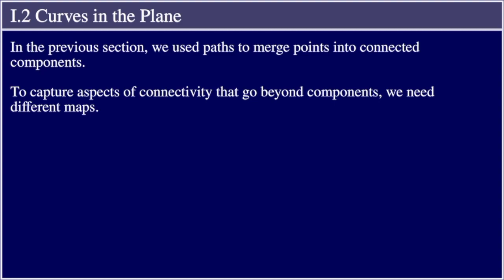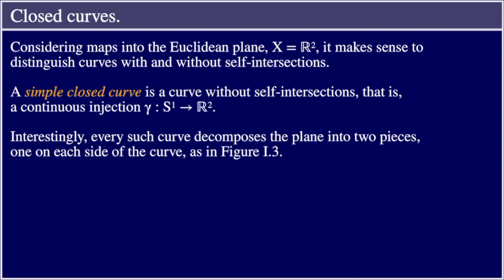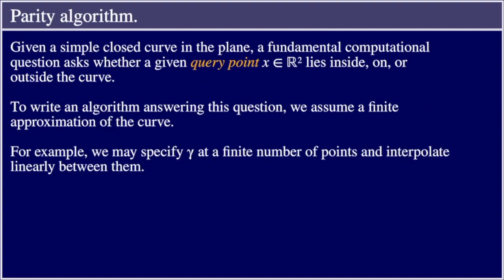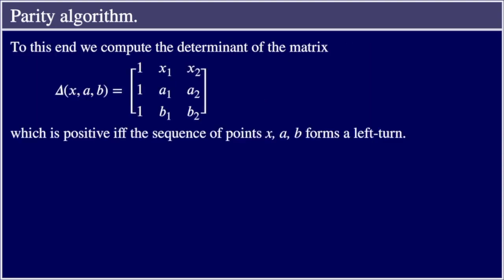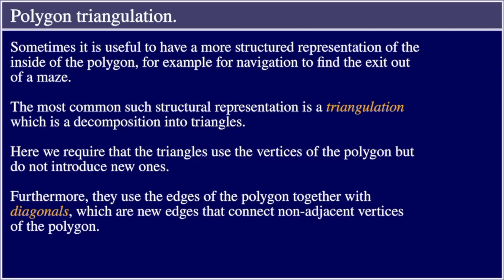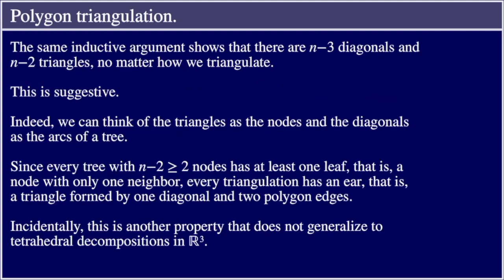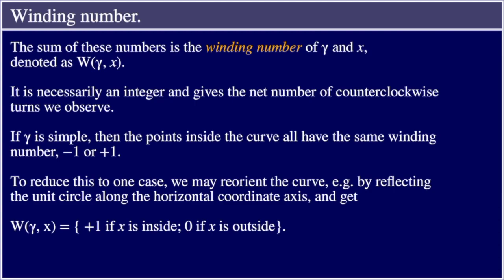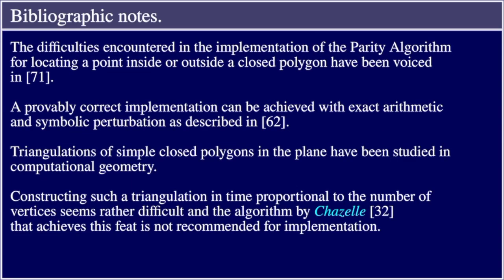Topology E1.2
This video is about Topology E1.2